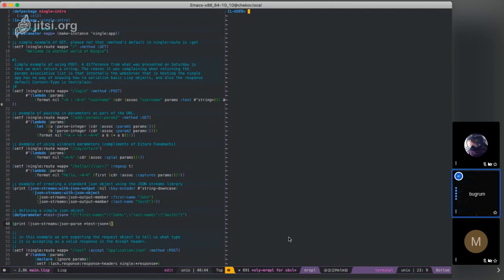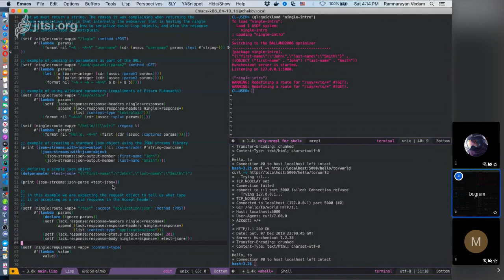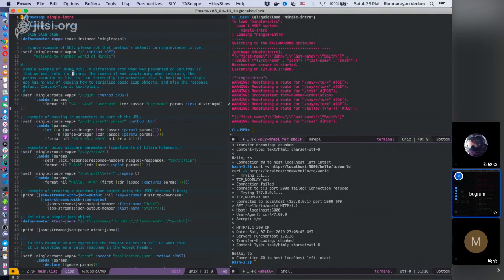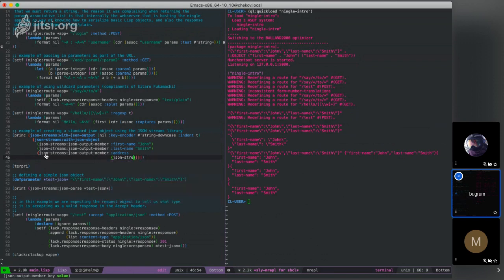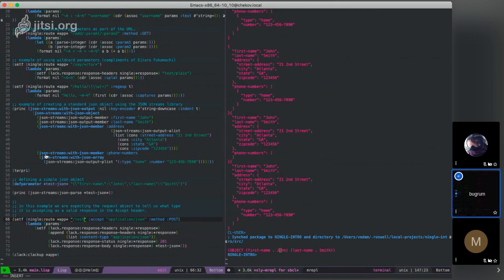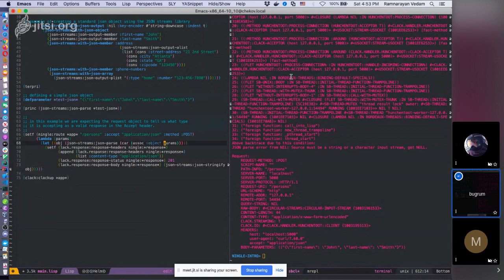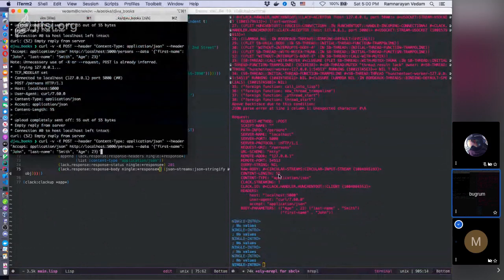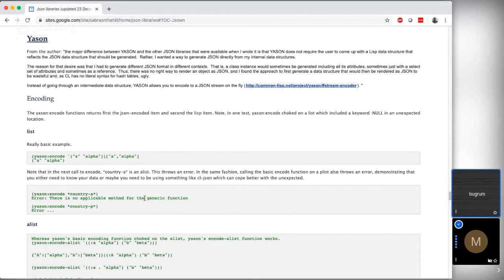Common Lisp Study Group: ningle (part 2)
In today's episode, we will continue our exploration of web development, and of ningle which is available via quicklisp. We will also introduce some the json-streams library for parsing json input